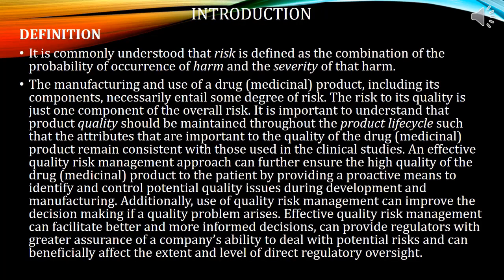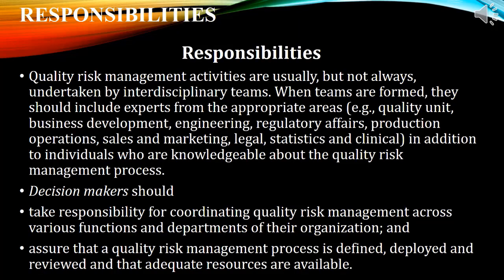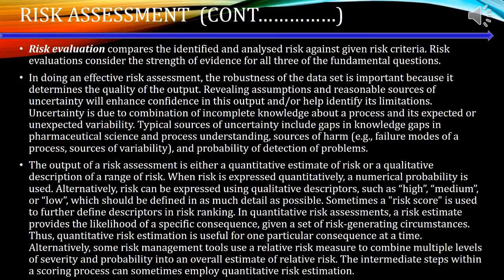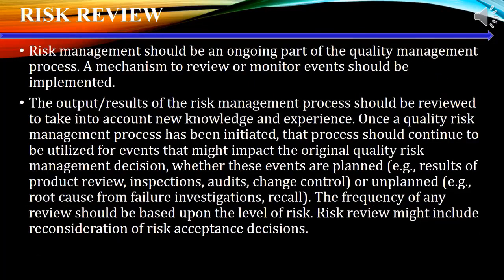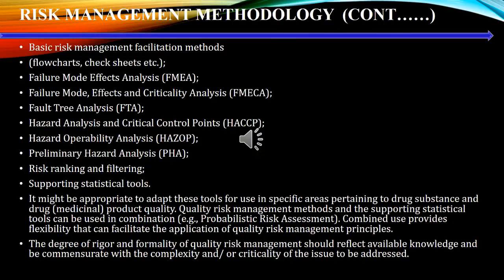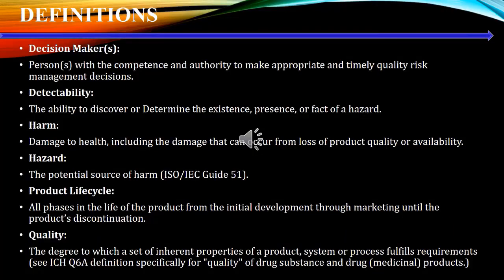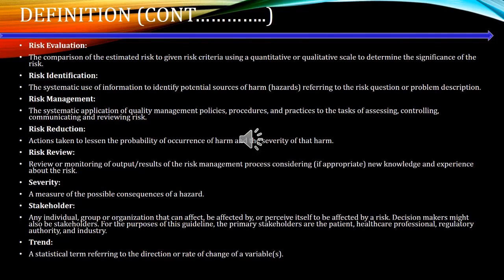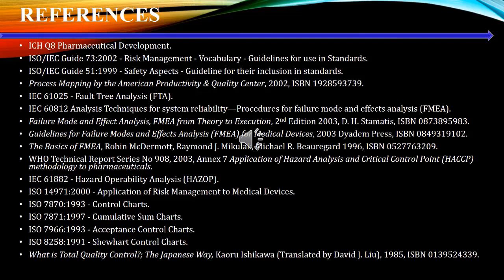ICH Q9 Quality Risk Management Guideline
This video is about ICH Q9 Quality Risk Management Guideline

Hello Friends welcome to my channel "PharmaGyan" Learn about Pharmacy, Pharmaceutical companies, regulatory guidelines, Documentation procedures, SOPs, How to videos on various operating procedures, Quality Assurance, Quality control, R&D, Pharmaceutical validation and qualification guidelines and procedures etc.